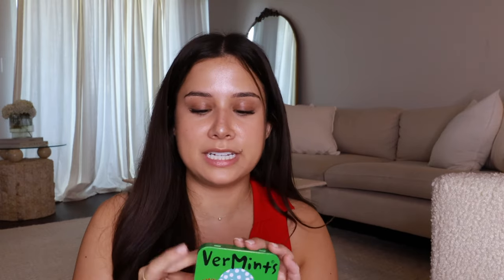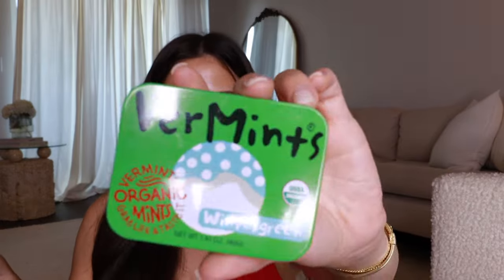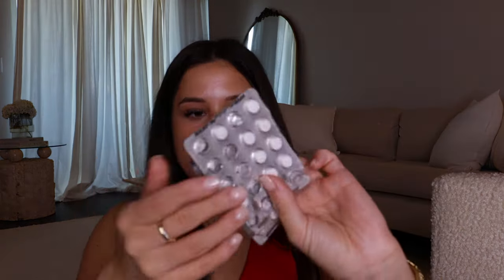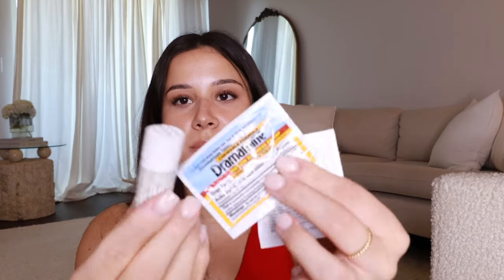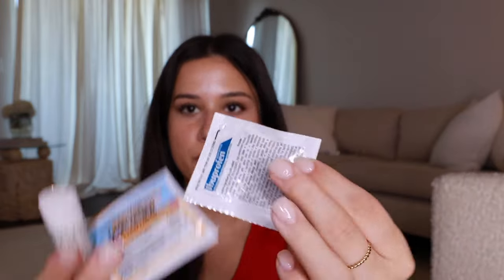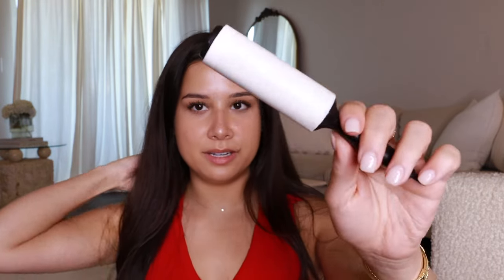WHAT'S IN MY WORKBAG ESSENTIALS KIT | emergency kit I take to the office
"_Everything you have ever wanted is because a version of you in a different reality has it. Don’t let anyone rob you of the life you are supposed to have. Become the dream version of yourself because you deserve that!_" ✨💖🪩🥂🧿🤍⚡️

💗 *PRODUCTS MENTIONED*

🪩 *MUSIC DEETS*
Piano & Sax by Joakim Karud
 / joakimkarud

corporate work bag, what's in my bag, what's in my purse, corporate essentials, emergency kit for work or school, what's in my bag 2024, essentials kit